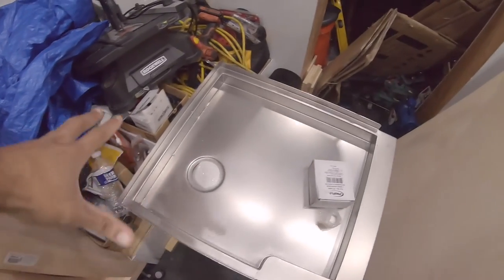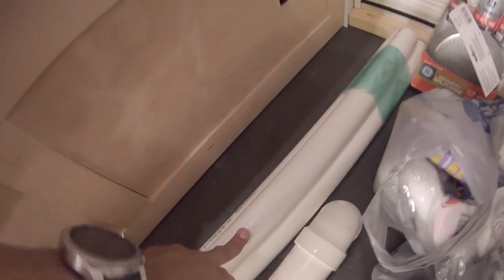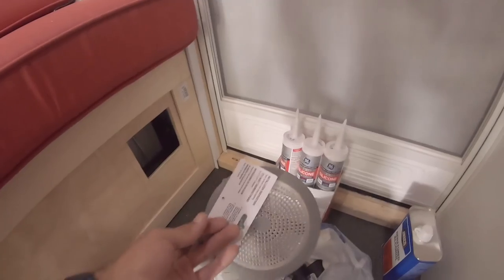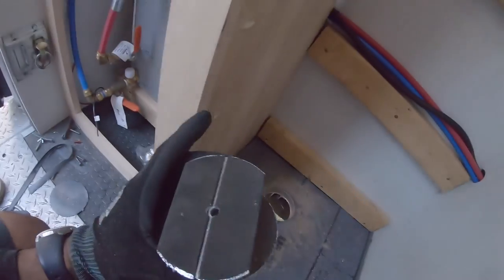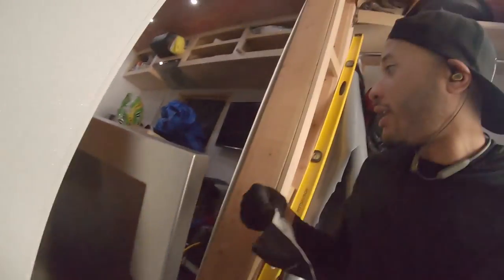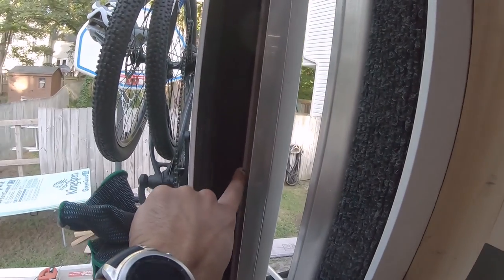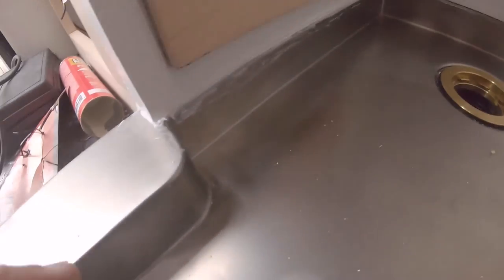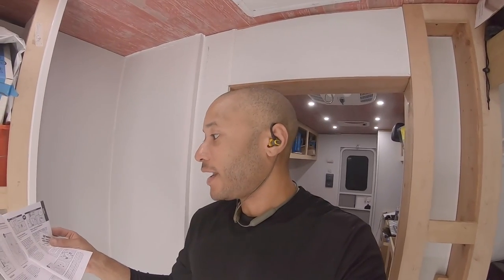Shower Install | DIY Off Grid RV Van Build: Ep. 94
PERCYTHAVAN gets a tiny shower install. its just the right size to do what you need and get out! It will be so nice to finally get some running water in this thing. Were getting there, ENJOY!

DIY Off Grid RV Van Build: Ep. 94

Vehicle

-2008 Freightliner MT-45 w/ 6.7 ISB Cummins, Allison 1000HS transmission, 4.30 Dually (Alliance R13-2N) rear end